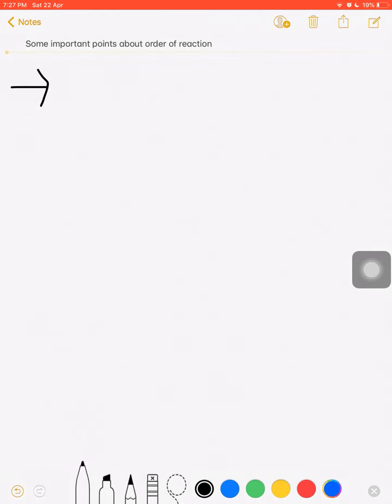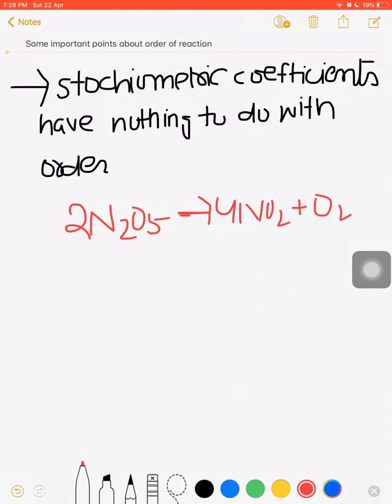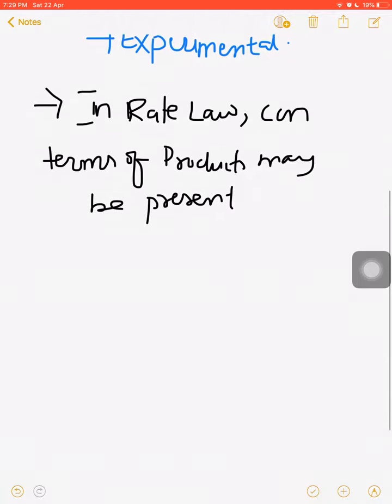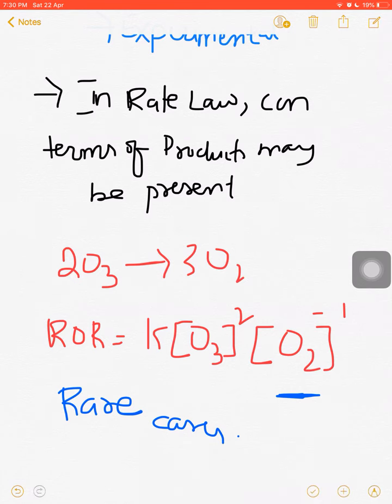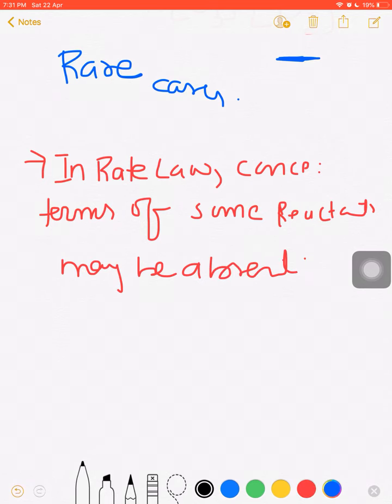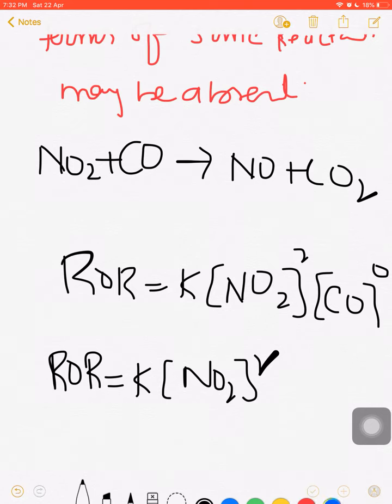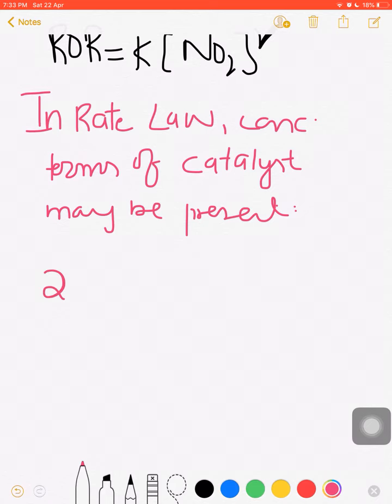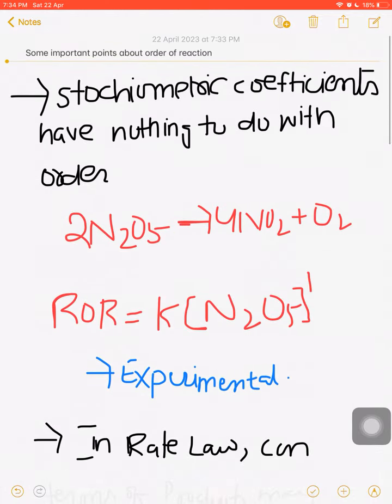SOME IMPORTANT POINTS ABOUT ORDER OF REACTION || CHEMICALKINETICS || CLASS 11th